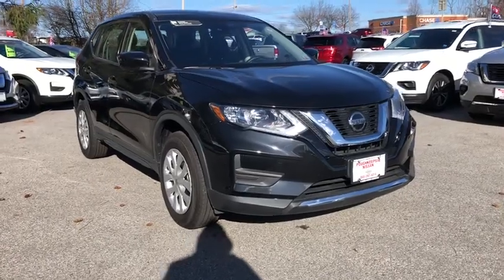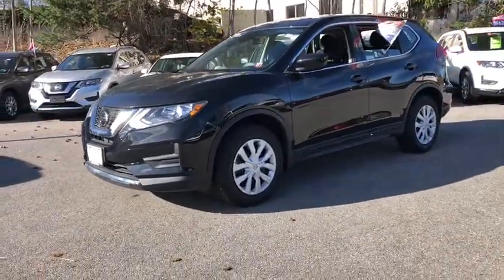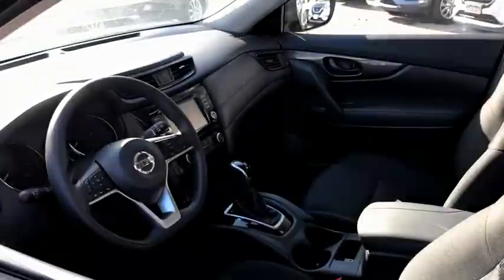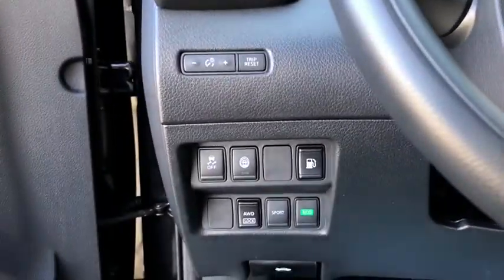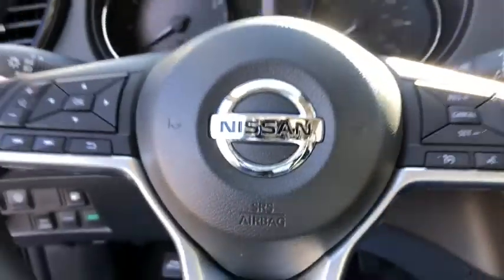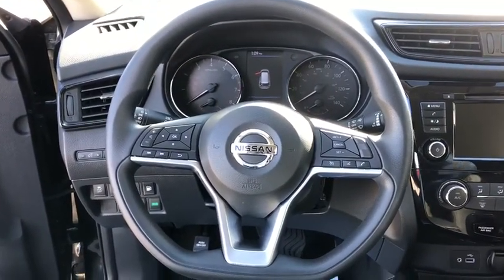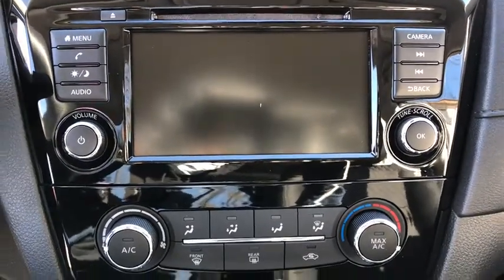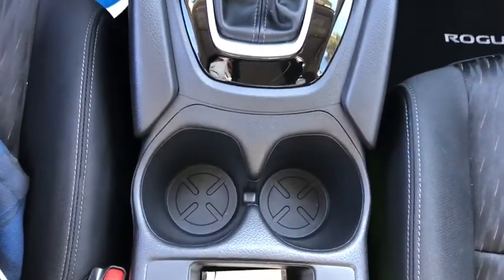2019 Nissan Rogue Wappingers Falls, Poughkeepsie, Fishkill, Hopewell, Newburg, NY 21653U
Magnetic Black Pearl Used 2019 Nissan Rogue available in Wappingers Falls, New York at Poughkeepsie Nissan. Servicing the Poughkeepsie, Fishkill, Hopewell, Newburg, NY area.

Poughkeepsie Nissan
1445 Route 9

Check out this 2019! It comes equipped with all the standard amenities for your driving enjoyment. With less than 10,000 miles on the odometer, this 4 door sport utility vehicle prioritizes comfort, safety and convenience. Nissan prioritized comfort and style by including: cruise control, rear wipers, and remote keyless entry. Smooth gearshifts are achieved thanks to the 2.5 liter 4 cylinder engine, and all wheel drive keeps this model firmly attached to the road surface. You will have a pleasant shopping experience that is fun, informative, and never high pressured. Stop by our dealership or give us a call for more information.